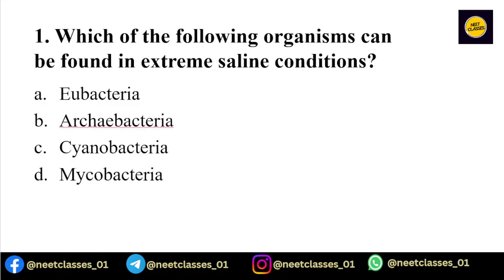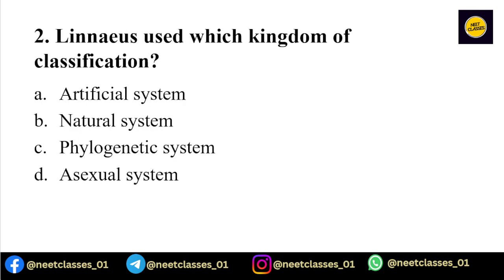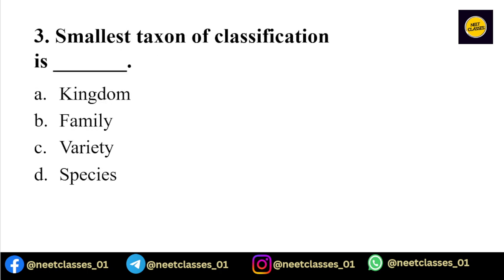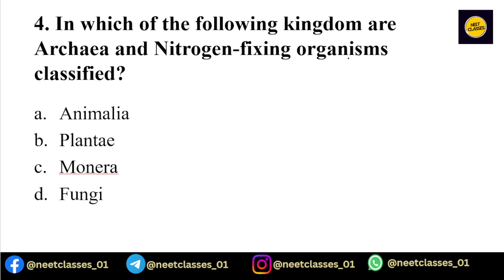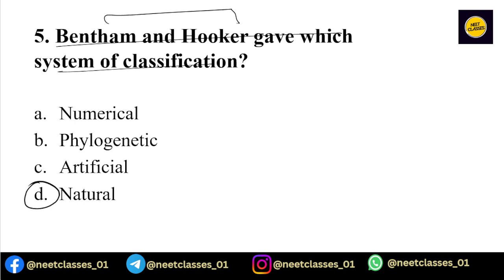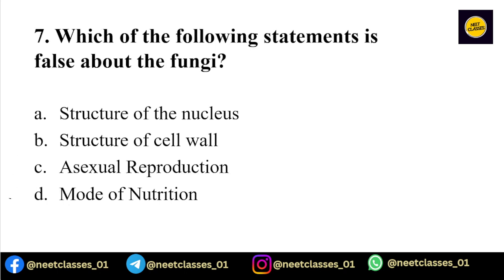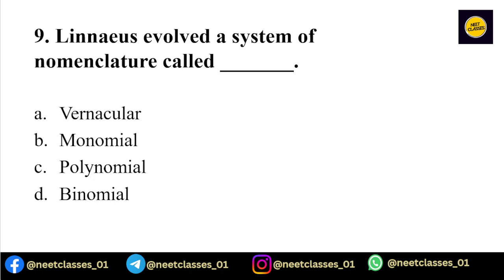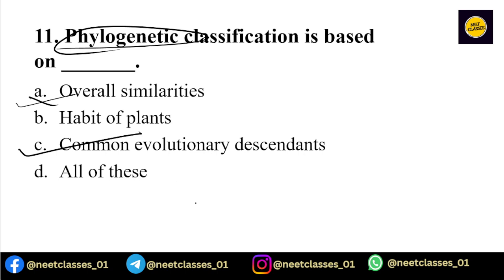BIOLOGICAL CLASSIFICATION CLASS 11 (6)I NEET2025&2026 II#neet2024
THIS VEDIO IS FOR STUDENTS OF CLASS 11 AS WELL AS FOR THOSE PREPARING FOR NEET 2023 AND 2024 II

neet 2024, neet 2025 , neet 2026
how to prepare for neet 2024,
neet 2024 study plan,
neet,
free neet course 2024,
neet preparation 2023,
how to start neet 2023 preparation,
neet 2022,
neet exam,
neet 2024 course,
free neet course,
free neet crash course,
free neet course on youtube,
neet 2024 syllabus,
preparation for neet 2024,
neet 2024 preparation tips,
neet preparation,
jee 2024 preparation,
jee 2024 tips,
physics jee study plan,
mole concept jee,
jee exam,
jee mains mole concept,
cuet 2024,
cuet exam preparation,
cuet exam tips
neet 2024 living world
n
neet 2024 living world one shot
garima goel biology neet 2024 living world
aarambh neet 2024 living world
aarambh batch neet 2024 living world
living world pyq neet 2024
living world questions for neet 2024
living world neet syllabus 2024
the living world biology class 11 neet 2024 pw
the living world for neet 2024 by tarun sir
the living world biology class 11 neet 2024 questions
the living world biology class 11 physics wallah neet 2024
the living world biology class 11 neet 2024 tarun sir
living world class 11 mcq for neet 2024
living world class 11 one shot kv education neet 2024
neet 2024 diversity in living world
living world neet 2024 deleted topics
diversity in living world class 11 for neet 2024
the living world biology class 11 neet 2024 malayalam
living world ncert neet 2024
living world neet 2024 one shot tarun sir
living world one shot neet 2024
living world class 11 one shot neet 2024
pyq of living world neet 2024
living world class 11 one shot neet 2024 garima goel